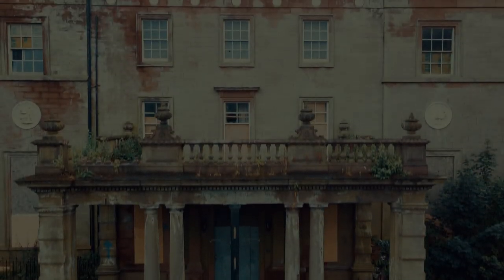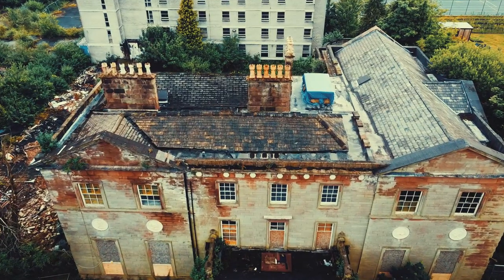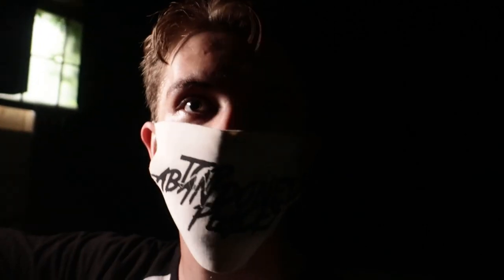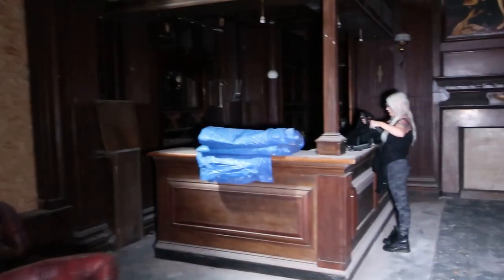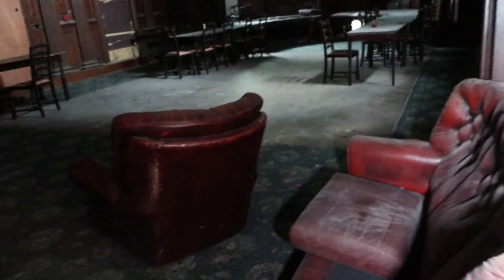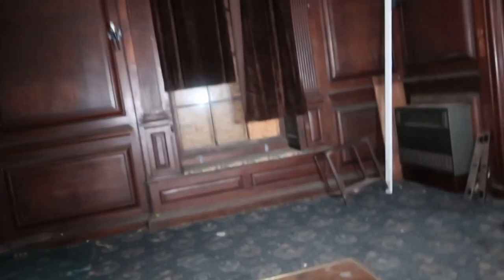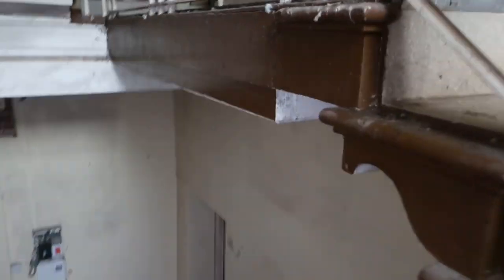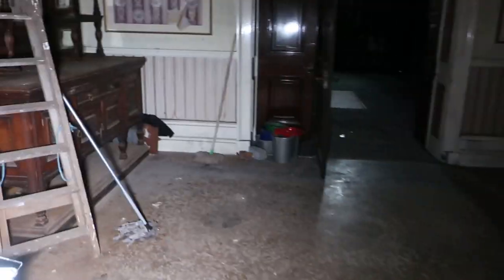ABANDONED 300 YEAR OLD MASONIC MANSION LIVERPOOL, WOOLTON HALL - URBEX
In today's video, we explore the infamous Woolton Hall in Liverpool, such an incredible building

✌✌✌Filmed by Sam .W✌✌✌